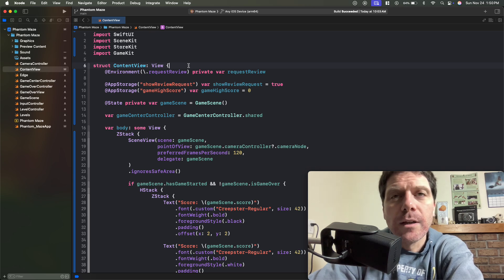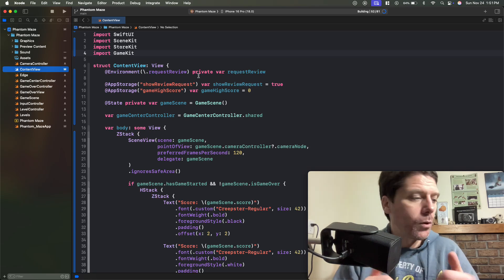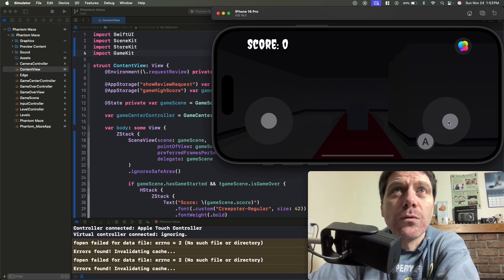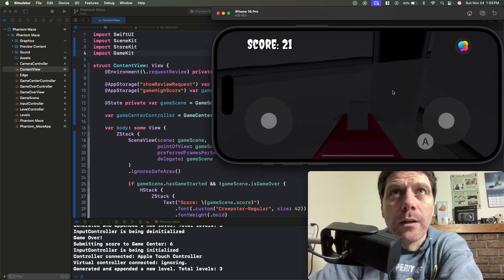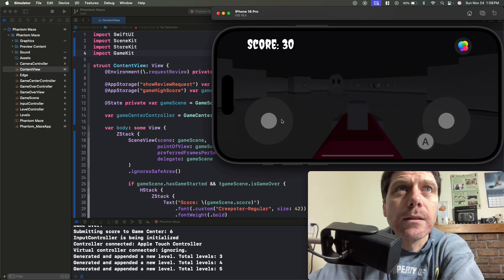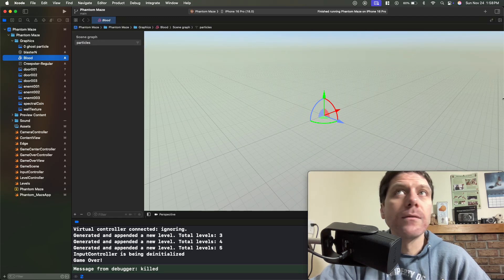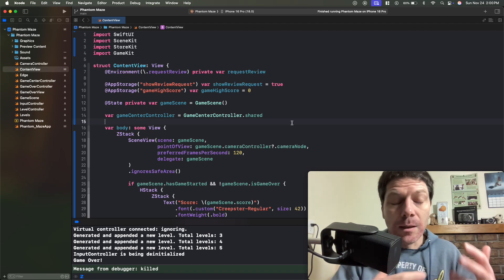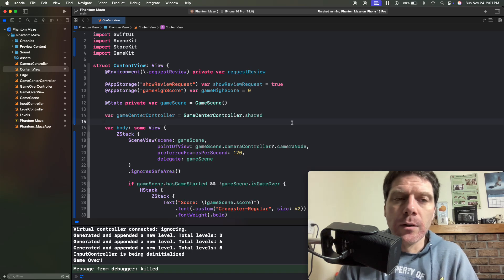I Made a 3D Game With Apple Tools—And It’s Finally Released!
I’m excited to share some updates on my journey of publishing my first 3D game using native Apple frameworks like SwiftUI, SceneKit, and GameController. It’s been a fun experience, and I can’t wait to make more games and share what I learn with you!